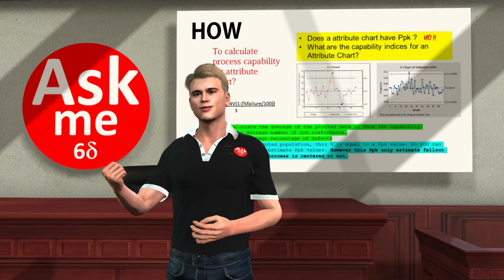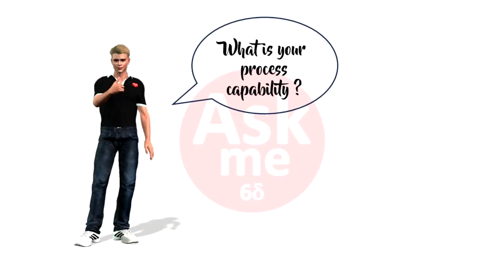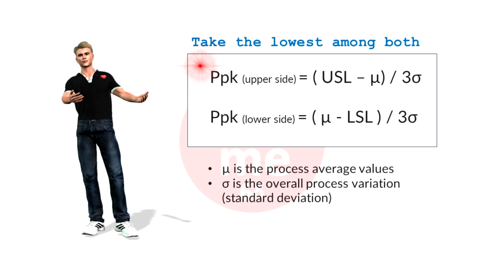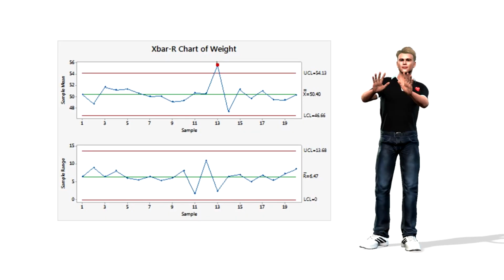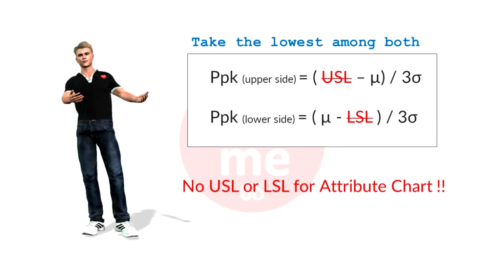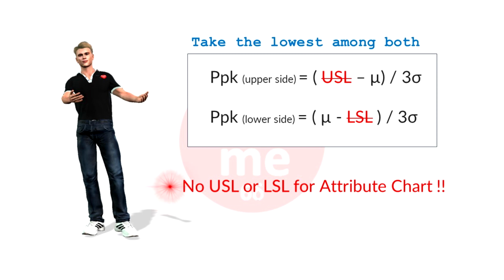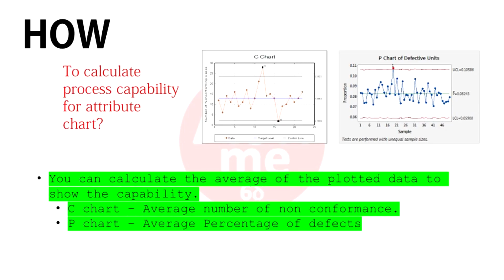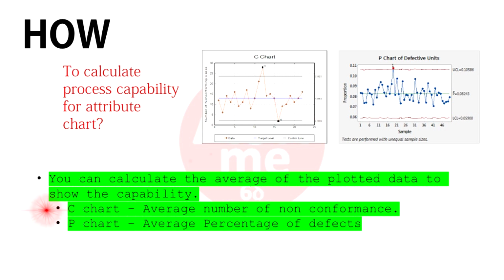HOW to report process capability for an Attribute Chart ?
This video describe the method to report Process Capability for an Attribute Chart.
Attribute Chart capability can be measured by it's average defect values. Can we correlate it to Ppk. Yes! Find out how to do it in this short video. Also note the assumptions used in the calculation.
Copy and paste this excel formula. A1 is the cell that contain % defect. (if 0.5% - enter 0.5)
=NORMSINV(1-(A1/100))
5W2H video series are video on answering interesting questions in Statistical Analysis.